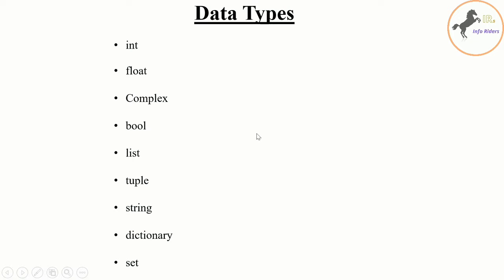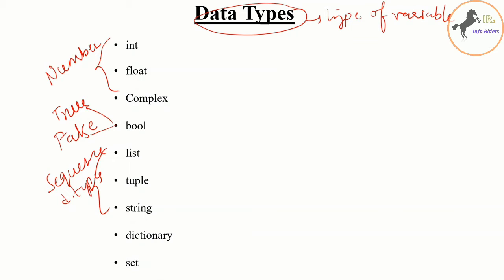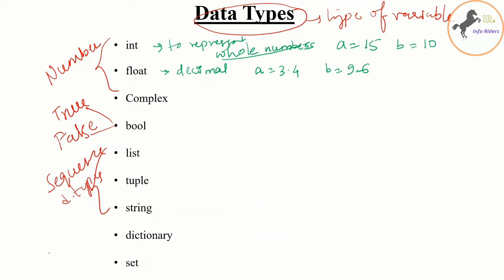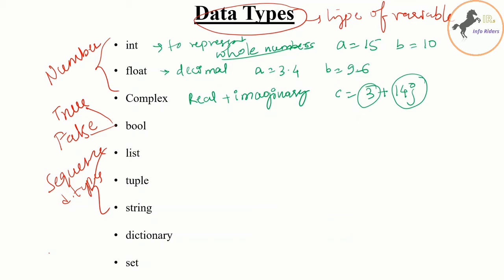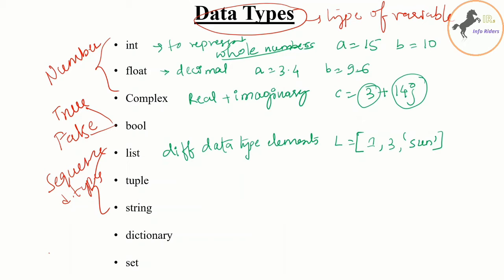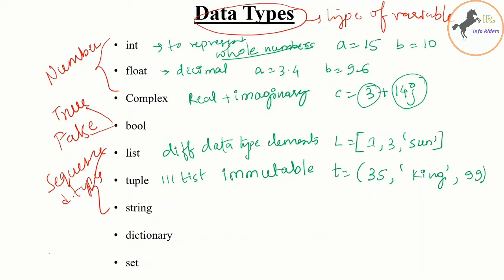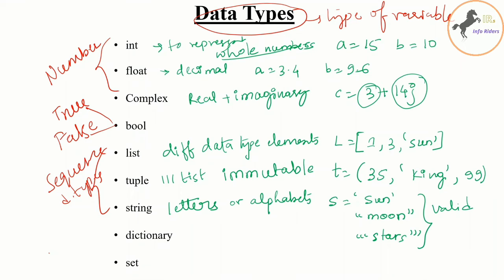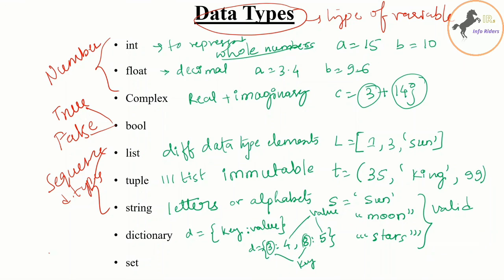Python Tutorial #04 | Data Types & Type Casting in Python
Python Tutorial for Beginners | Data Types & Type Casting in Python.

Links Here

credits